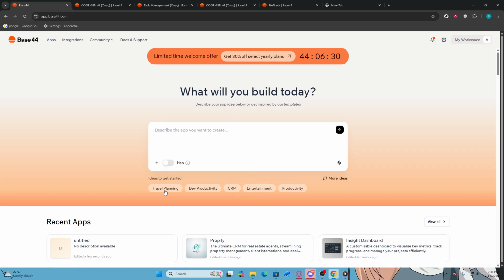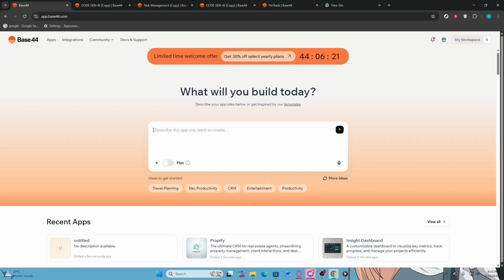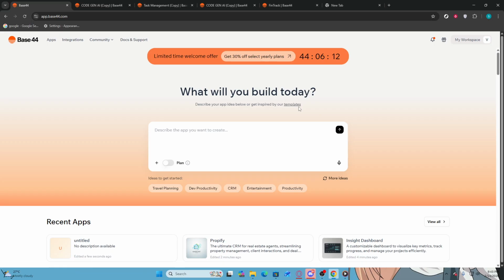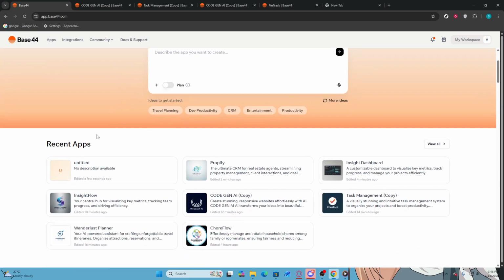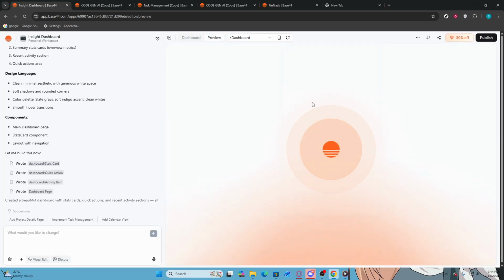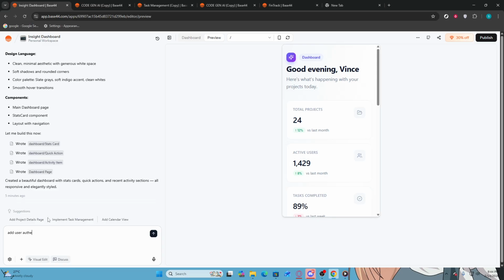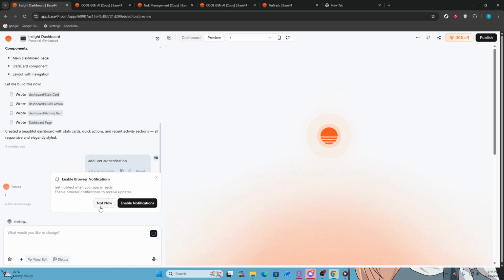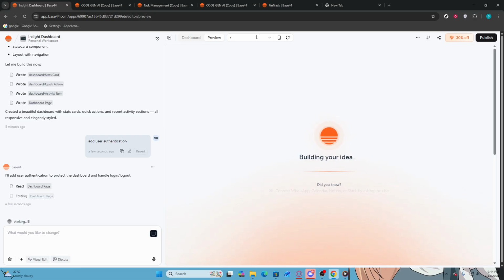How to add user authentication on Base44[FULL GUIDE]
How to add user authentication on Base44

Base44 authentication, Base44 login, Base44 signup, Base44 users, Base44 dev, auth tutorial, user management, web development, frontend auth, backend auth, app security, secure login, sign up form, Firebase alternative, auth system, coding tutorial, programming guide, identity management, user access